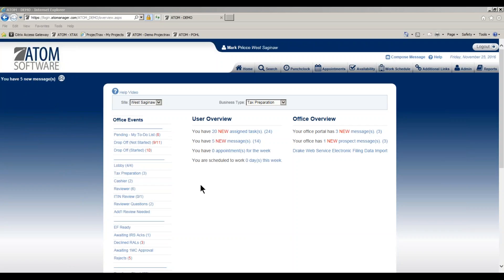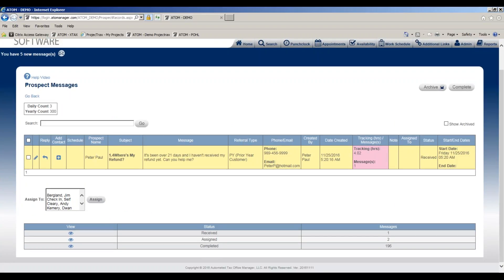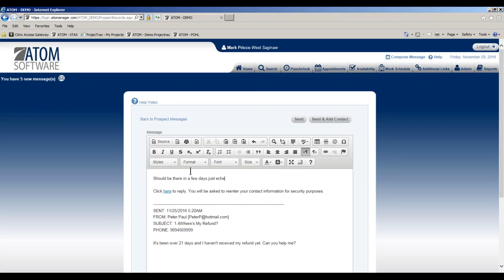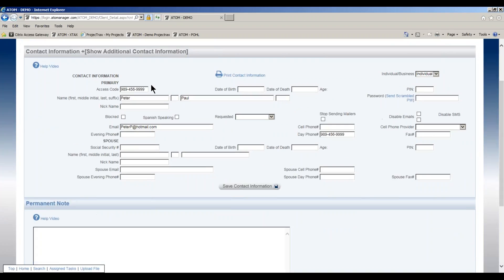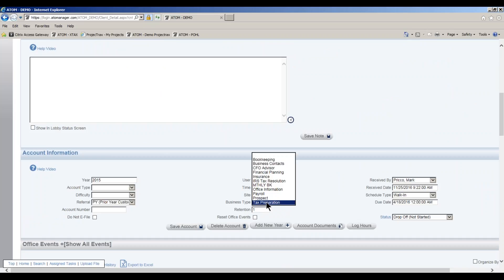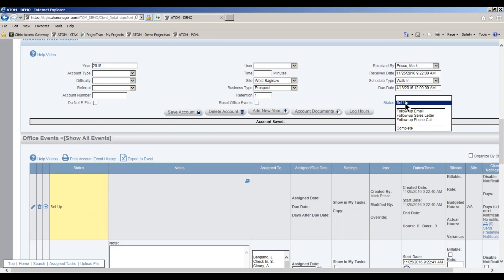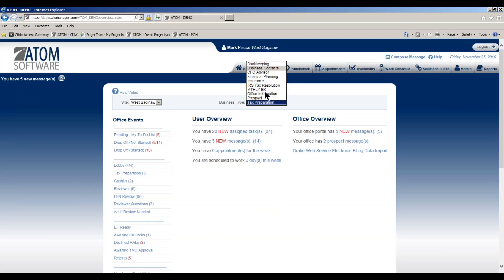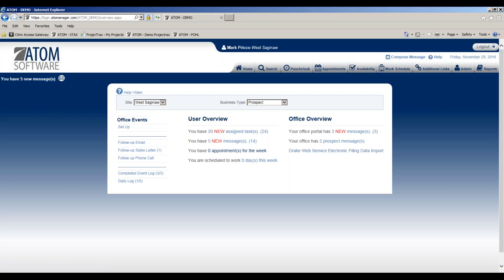Reply and Add a Prospect at the Same Time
This video explains how to reply and add a prospect at the same time to save you valuable time.